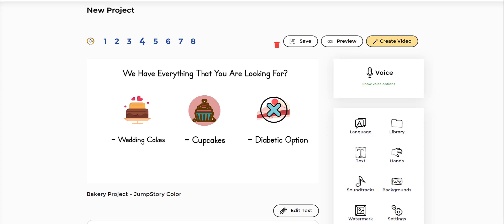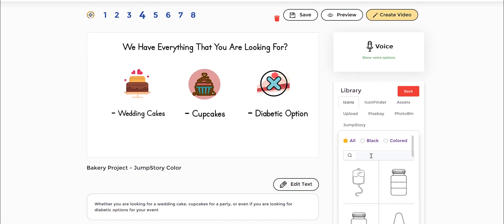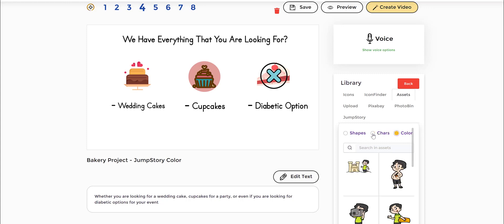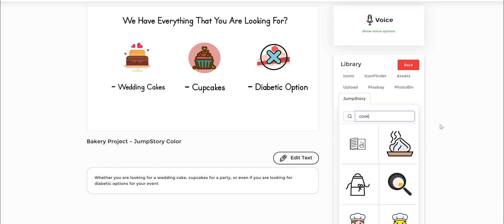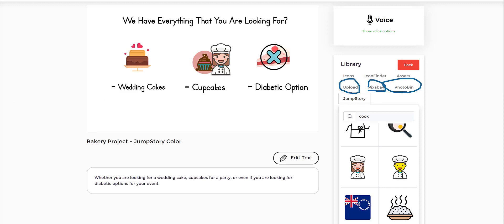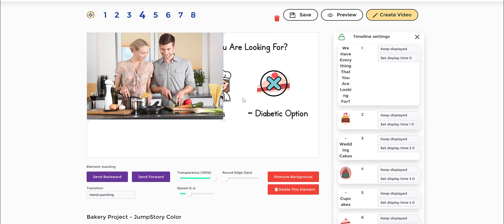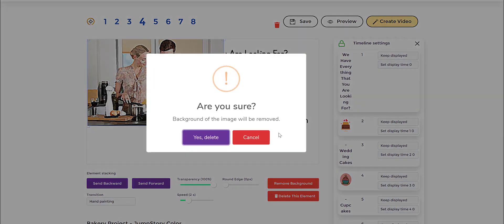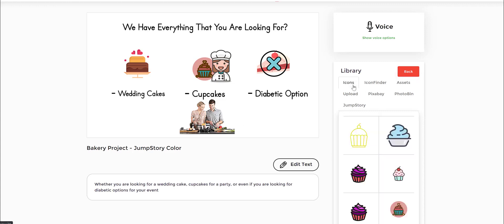5 - Doodle Maker Using Media Library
In This Video We are showing how to use Icons, Images And Assets that are included in Doodlemaker and also How to import your personal Icons and images to The library.